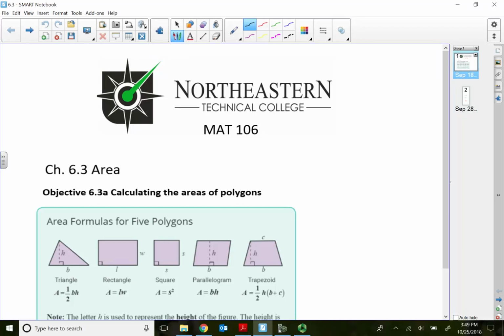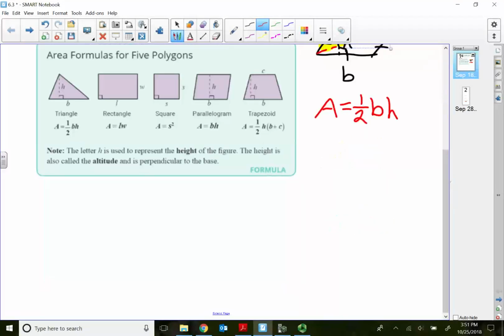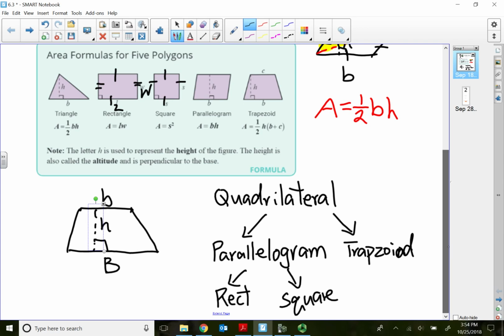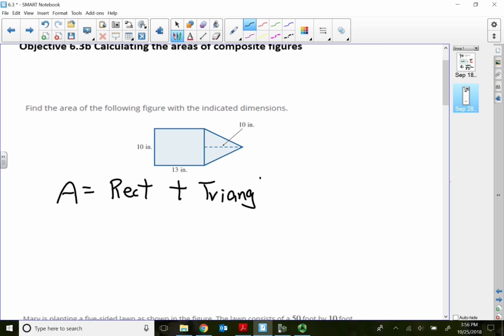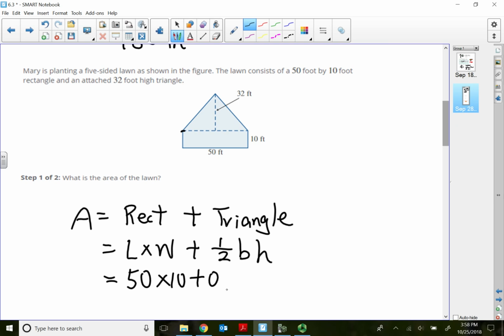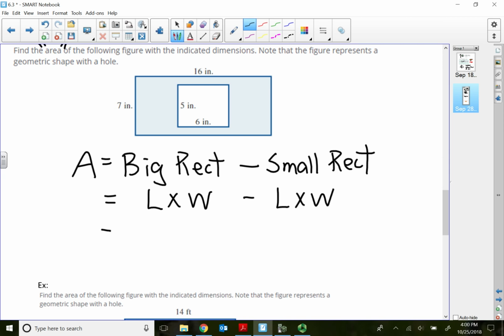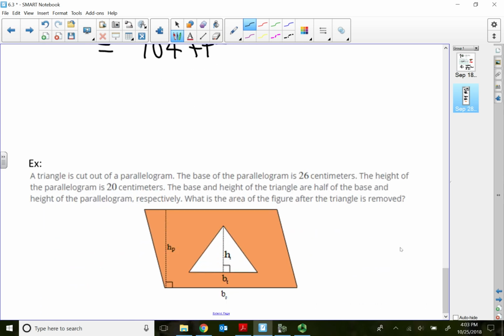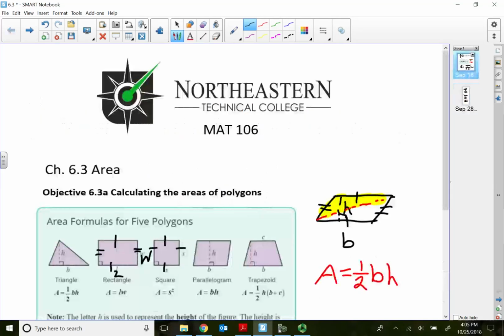106 6.3 Area of Polygon